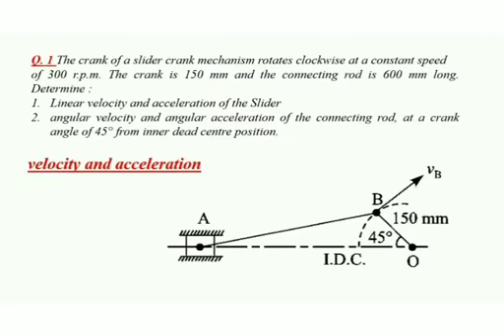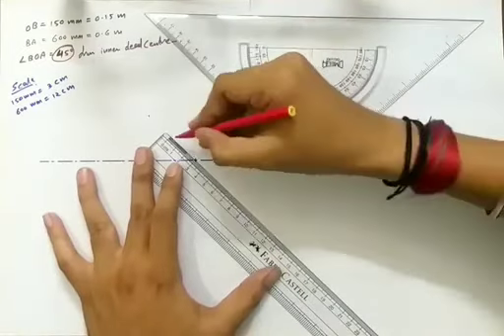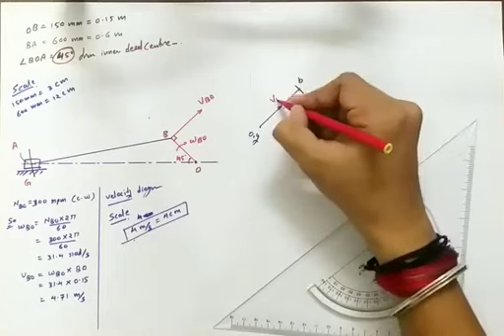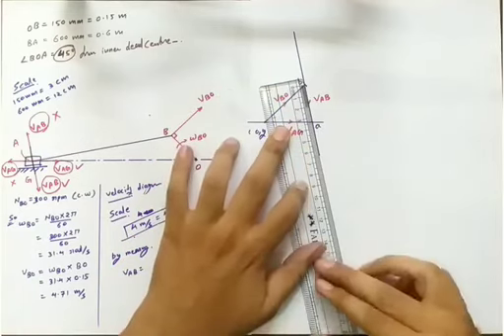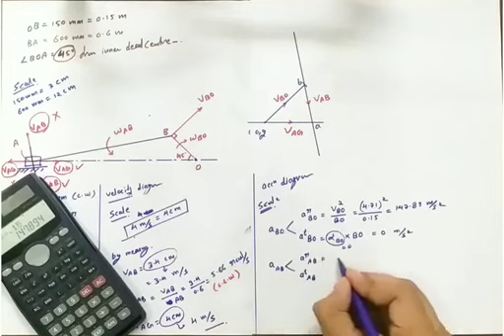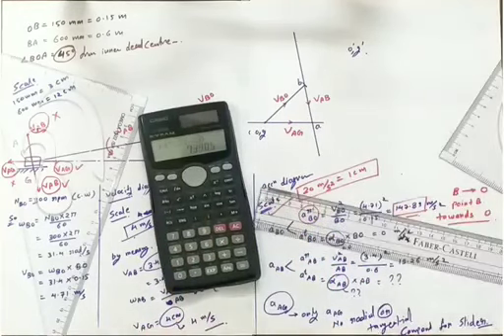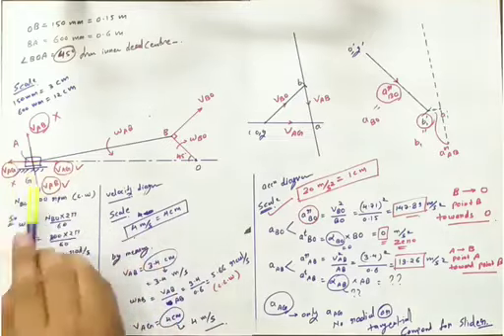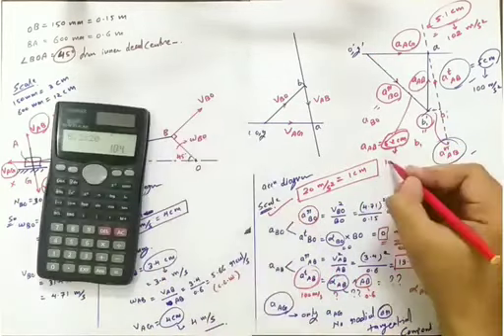نظريه//1// رسم الميكانزم والسرعه والتعجيل